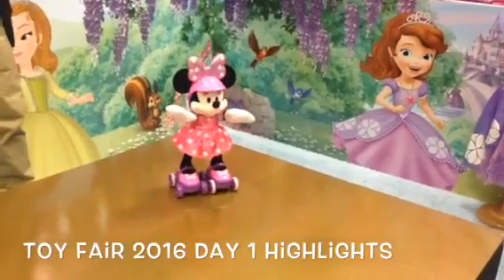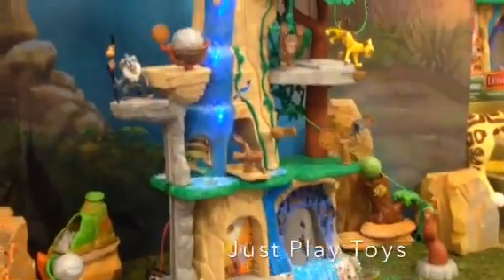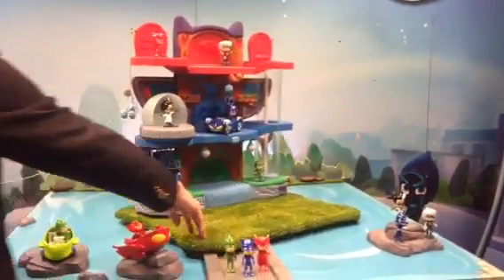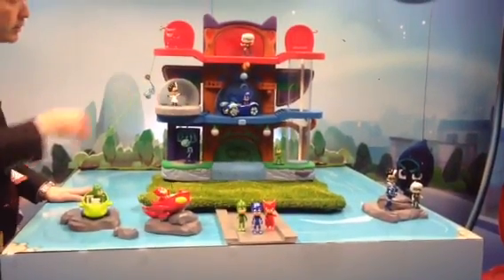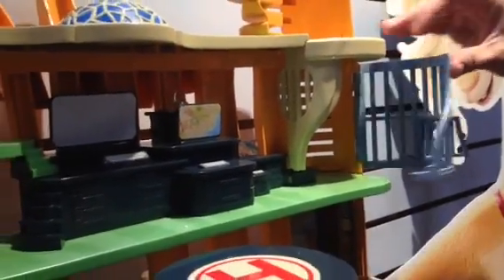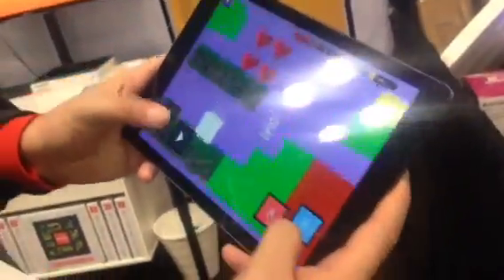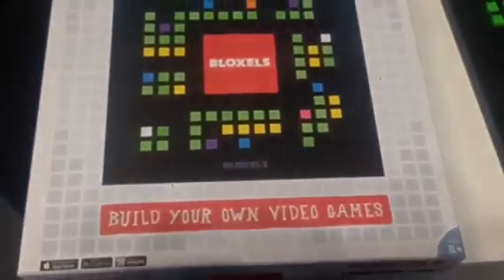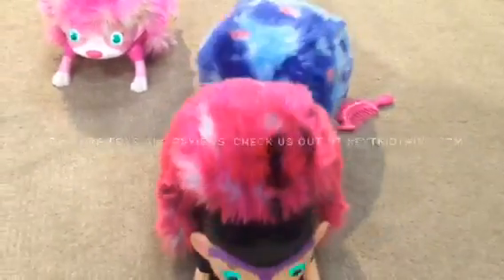Toy Fair 2016: New Paw Patrol, Shopkins, Lion Guard, Zootopia, and more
Highlights from day 1 of TFNY For more details and a few more pix, check out